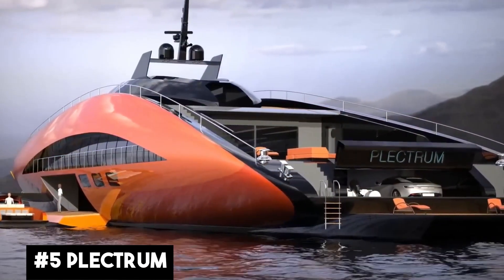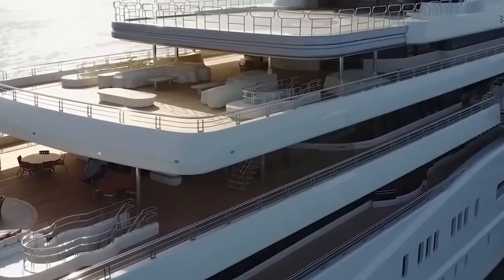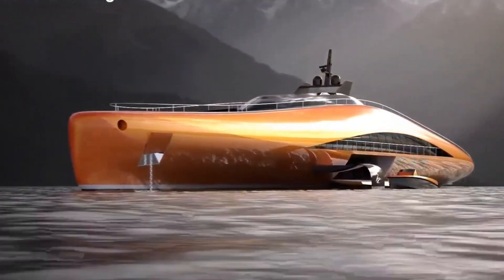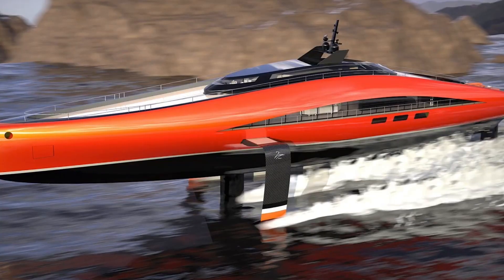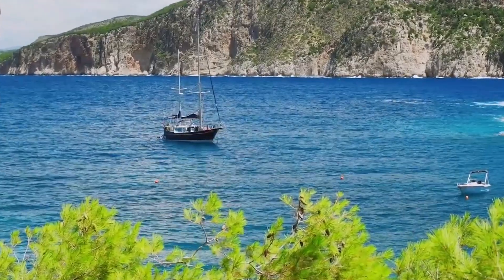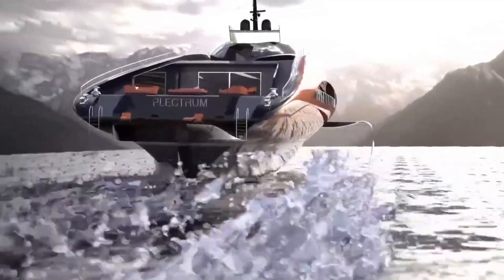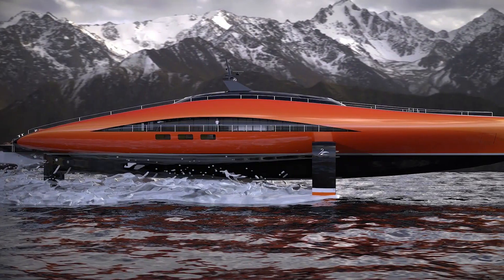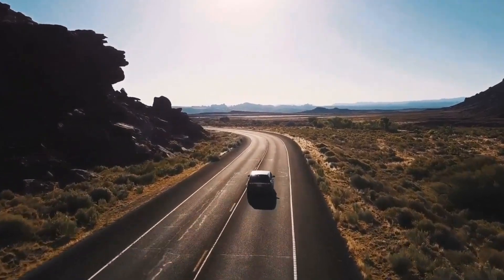PLECTRUM - THE FLYING BOAT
Plectrum - The Plectrum is 242 feet long, 45 feet wide and is equipped with wings that lift her out of the water at higher speeds, significantly reducing displacement and frictional resistance. The electric motors, which have a total output of 15,000 hp and are powered by a hydrogen fuel cell, are intended to accelerate the ship to a top speed of 75 knots.  @Lazzarinidesign